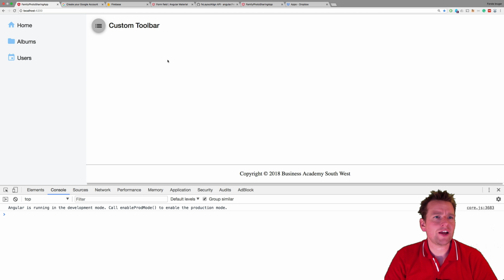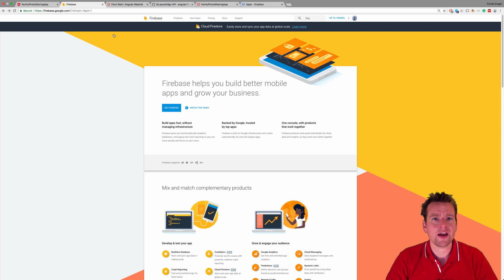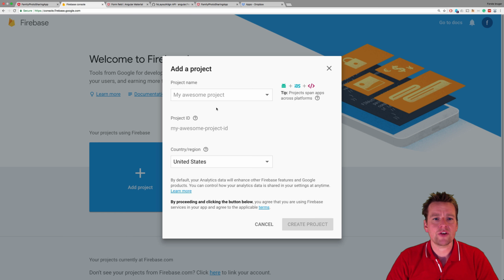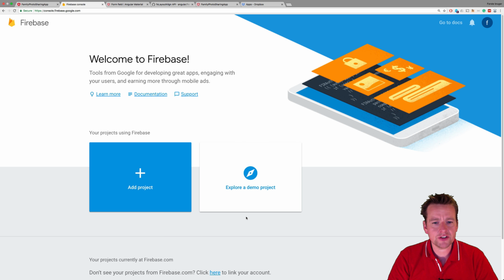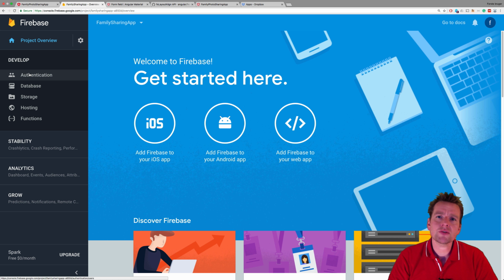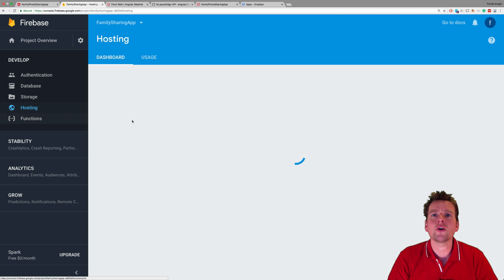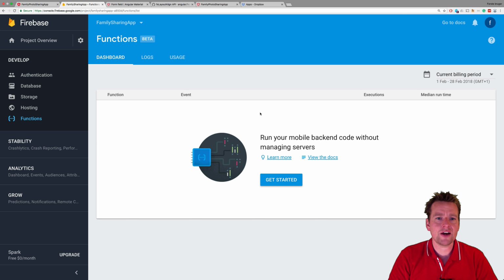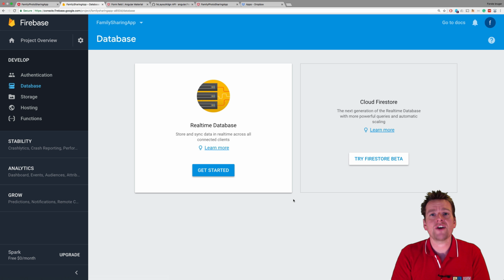The Advanced Photo Sharing App | S1p29 | Create a Firebase Account